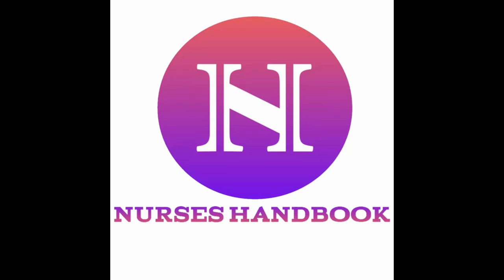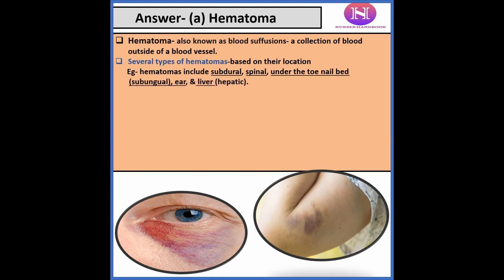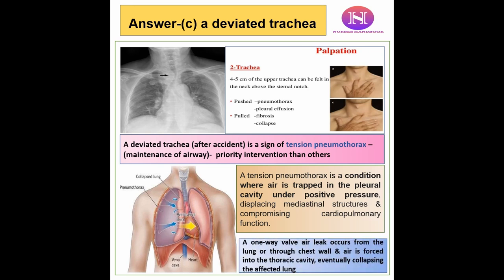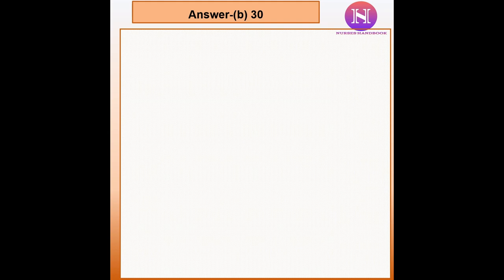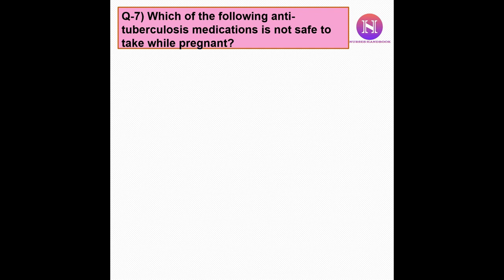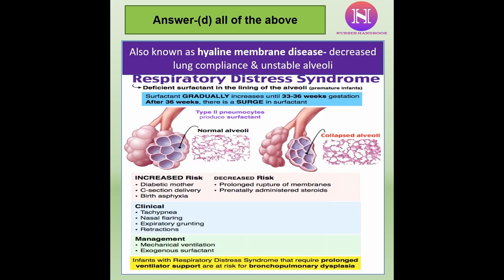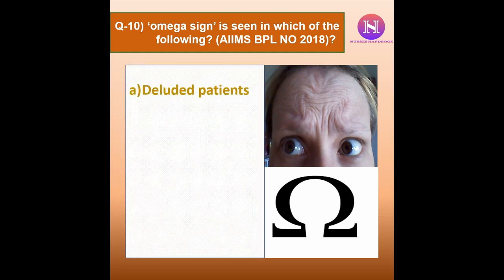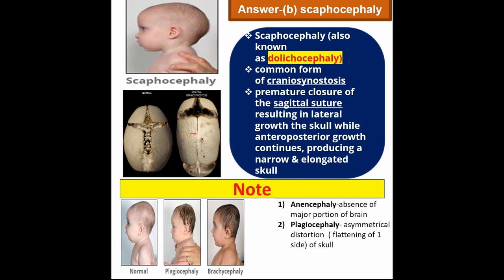Model question paper AIIMS NORCET/JIPMER/SREECHITRA/AIIMS TUTOR/ ESIC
This video contains multiple choice questions frequently asked in various nursing exams.